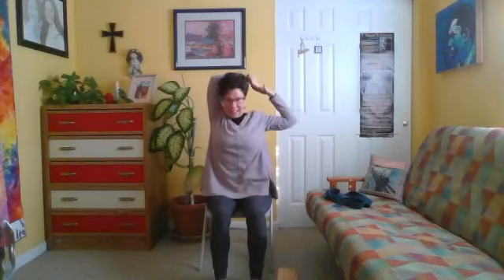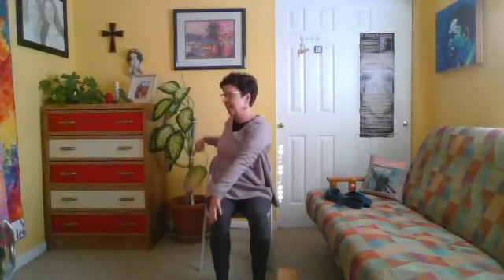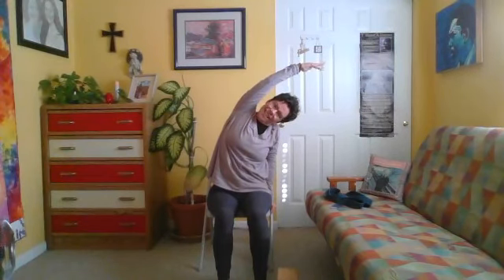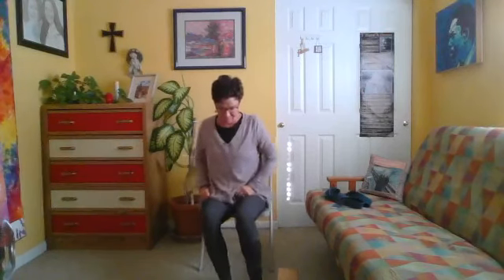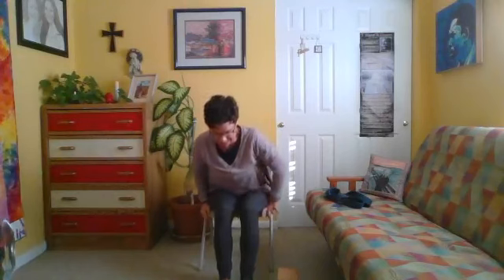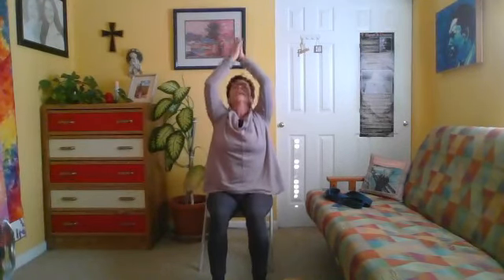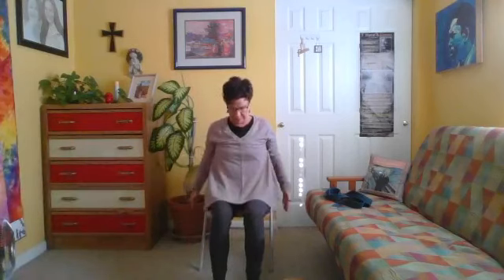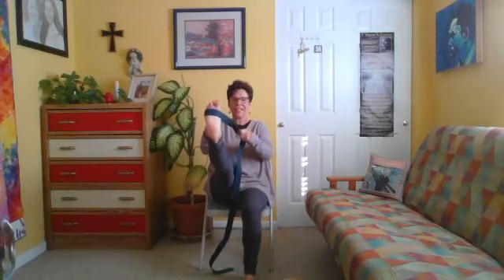Chair Yoga 11-21-22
Take some time to care for yourself with this gentle flow!